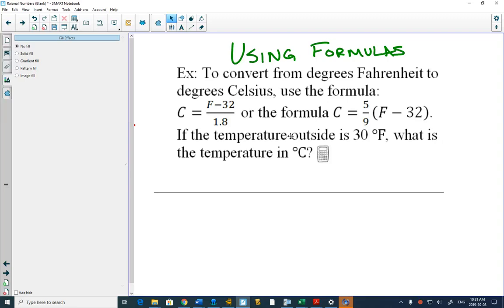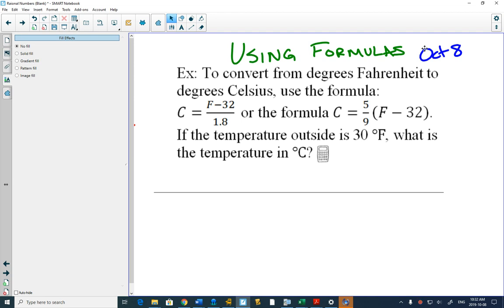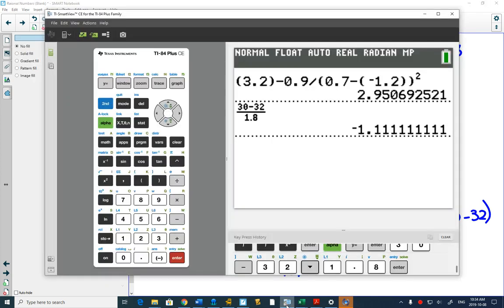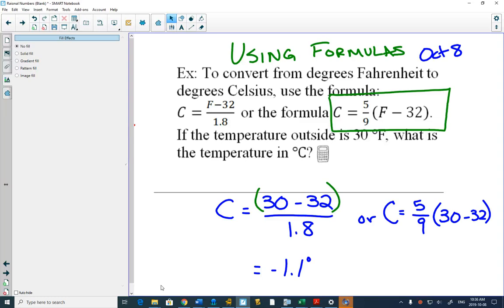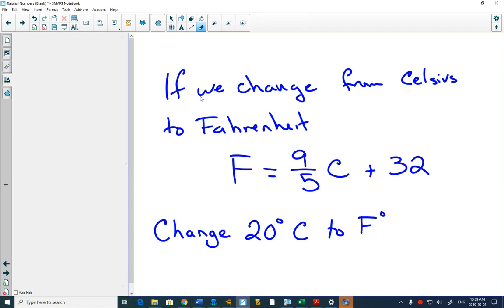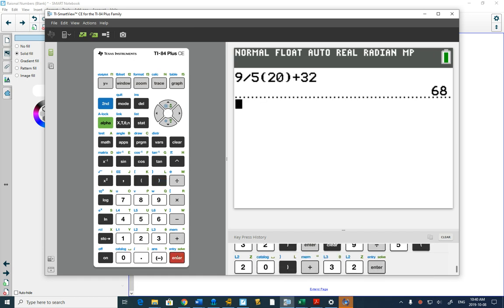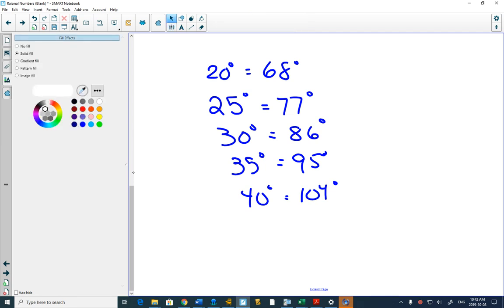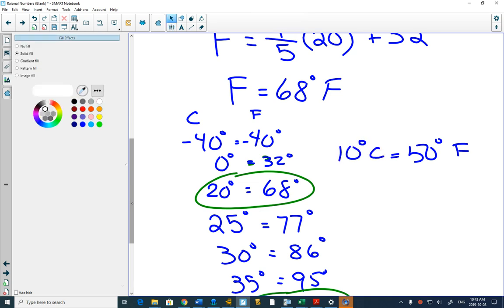10FT Using Formulas